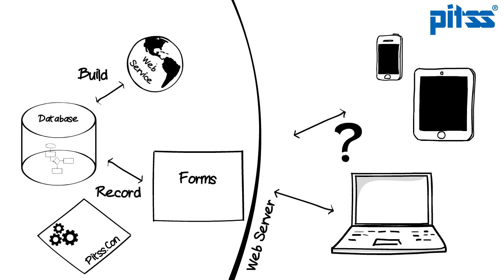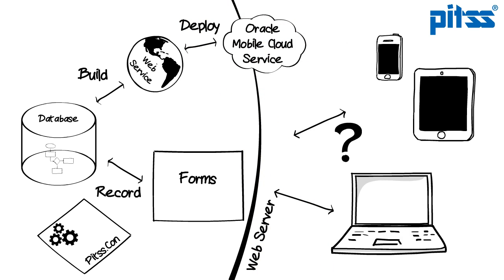Oracle Forms to Mobile Cloud Service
IN THE CLOUD ALREADY? Learn more about the Oracle Mobile Cloud Service and how PITSS will support you on your way to accessibility of your applications on your mobile devices @ the PITSS Oracle Forms Mobile Cloud Roadshow in Berlin, Düsseldorf, München and Stuttgart in April 2016.

A short explanation how you can migrate your business cases from Oracle Forms into an Oracle Mobile Cloud Service.